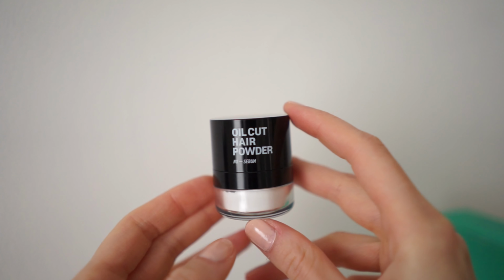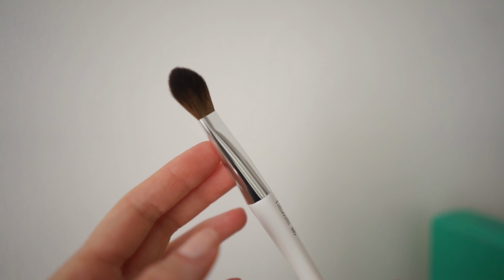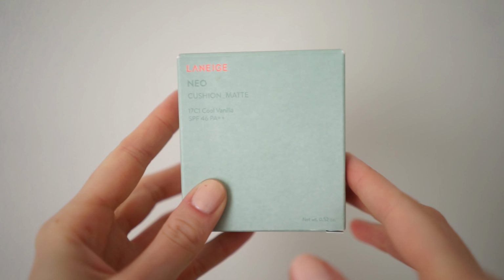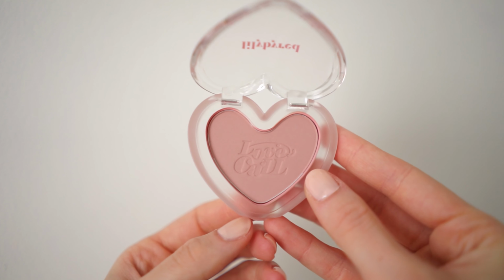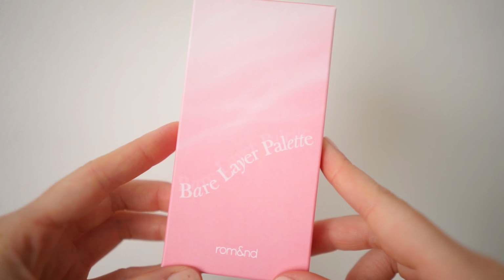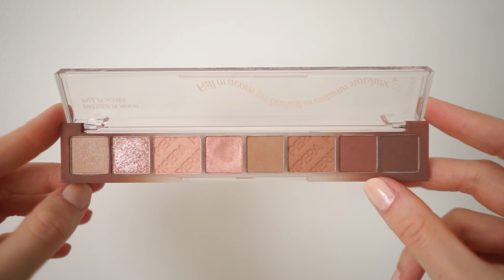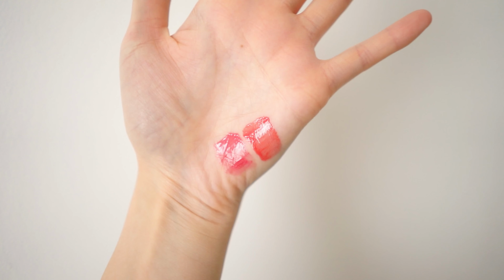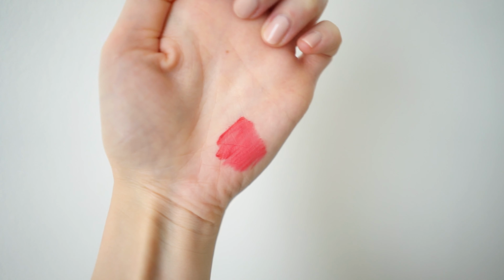Everything I bought in Korea | Seoul KBEAUTY Haul 🇰🇷 🤍 *realistic vacation haul*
» Hey beautiful! Today is a longer one so grab a snack and a drink and let me show you everything I bought in Korea aka a Seoul kbeauty makeup haul.

» PRODUCTS MENTIONED:
FYI: K-beauty* products can be found on YesStyle!

healingbird Damage Care Treatment & No wash Ampoule Treatment*
daiso Oil Cut Hair Powder
fillimilli Eyeshadow brush (550), Blush brush (885)*
laneige Neo Cushion Matte (17 C1)*
3ce Mood Recipe Face Blusher (Nude Peach)*
lilybyred Love Beam Blur Cheek Love Call Edition (05 Blurry Lavender)*
hince True Dimension Radiance Balm (Light)
romand Bare Layer Palette (02 Strawberry mood)*
peripera All Take Mood Palette (13 Fall in Acorn)*
peripera Ink Mood Matte Stick (12 Hip Brown)*
cosnori Glow Wave Tint (03 Glare, 06 Dear)*
chocholab Switch On Velvet Lip Tint (Purple Rose)
romand Glasting Melting Balm (09 Peonies)*
peripera Ink Mood Glowy Tint (03 Rose in Mind)*
romand Blur Fudge Tint (13 Cooling Up)*
clio Pastel Clouds with Dew Chiffon Blur Tint (09 Namsan Peach Pink)*
daiso Lip Blending/Smudging Brush
romand Han All Fix Mascara (L01 Long Black)*

» ABOUT ME:
Hi! My name is Marta, I’m currently a student and figuring out my life in my 20s. On my channel, you’ll find videos about beauty or any other video I feel like doing. My channel is a place to relax, to lay back and feel a sense of calmness in this hectic world :)

hope you enjoyed & please stay safe.
maboo 🏷